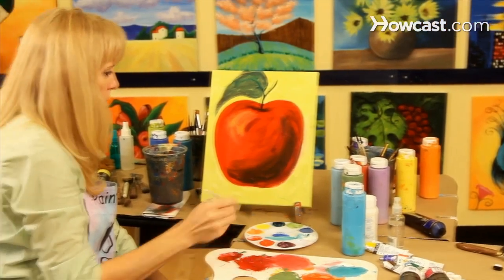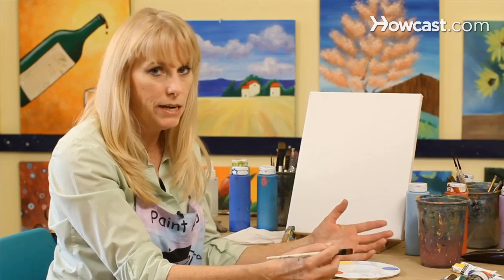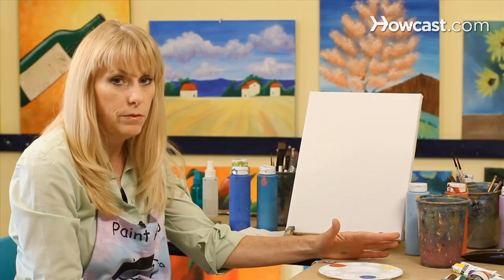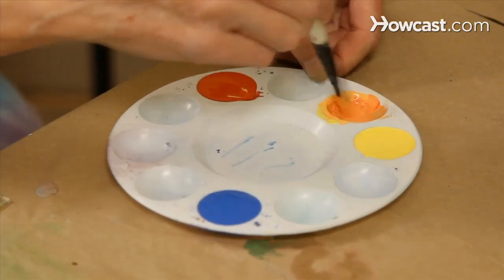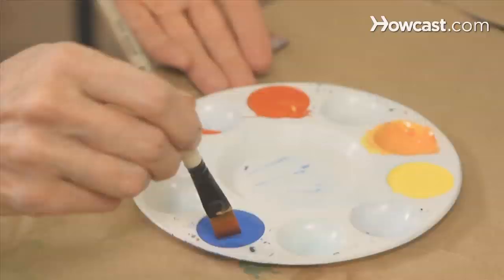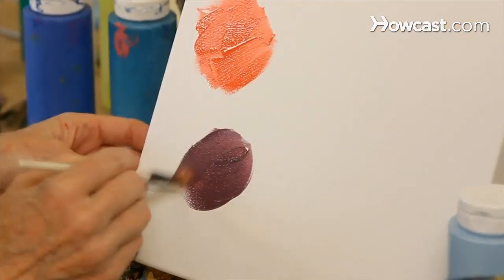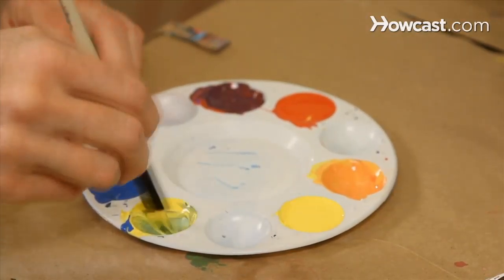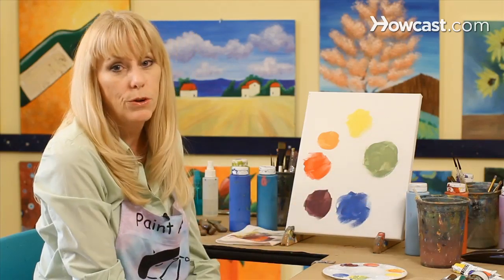How to Mix Colors | Acrylic Painting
Hi, I'm Linda. I created a company called Paint Along. Check us out at paintalongnyc.com. We have really fun painting workshops in Nashville and New York.
When you buy your acrylic paints you may want initially to spend some time just getting to know how they work together, how they blend, and how much paint takes to make a secondary color.

The primary colors are Yellow, Red and Blue, and you cant mix anything together and you've got to start whit these.

So let's start whit the yellow, and what we gonna do is mix yellow and red together and that will give us some orange.

And I am just gona dip a little bit into the yellow, and bringing it to the other wells, and Im gona take a little bit of red, now the red is usually a lot stronger than the yellow, so I am just gona start whit a little bit of red to make the orange, and those to colors together make me an orange shade.

I'll go ahead and put it right here, and lets put a reference of red onto our canvas too.

So coming out around well take some of our red and will put int into another well and then i'm gona mix some blue into it, this will make purple.

When you're mixing you're colors whatever you're working on is far as your subject matter just make sure that you mix enough paint so that you can get trough your project without having to remix, because sometimes the colors come out differently when you start over again.

Here is my purple, and then we'll put a reference of blue on here as well.

So i'm gona take a little bit of yellow and put into the well here , and taking some of the blue and mixing it into the yellow, and that gives us green!

So now we have formed our Primary colors Yellow Red and Blue, and our secondary colors which are orange green and purple. And thats how you mix your paint!